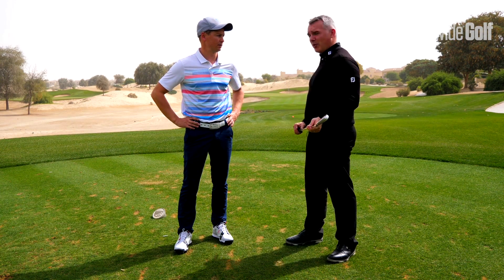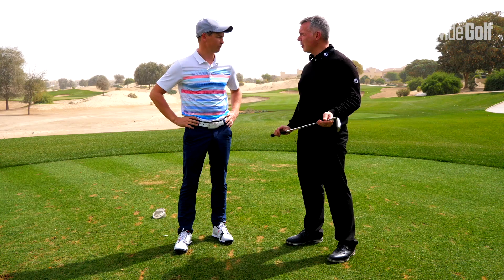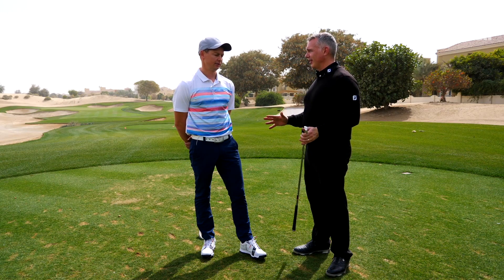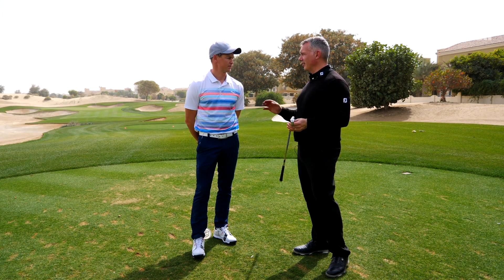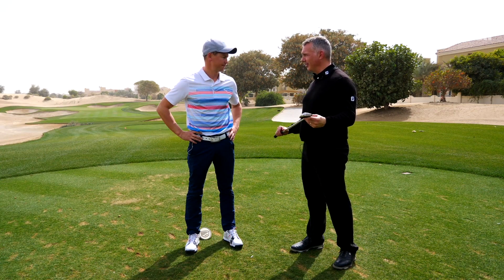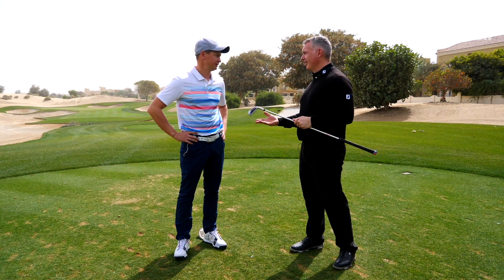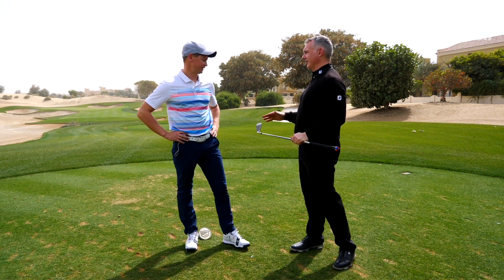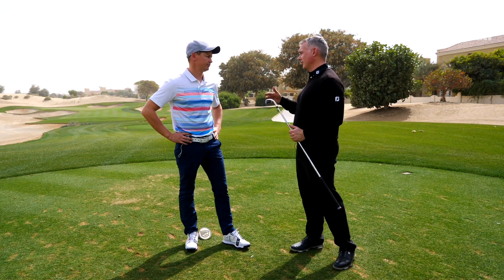Cobra King F8 Irons - Thinking Outside the Box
Alex Gallemore tests out the new Cobra King F8 irons at The Els Club Dubai to see how it performed on the par 3 17th.